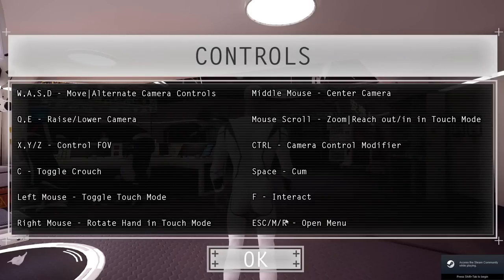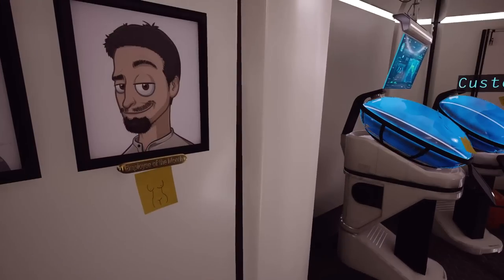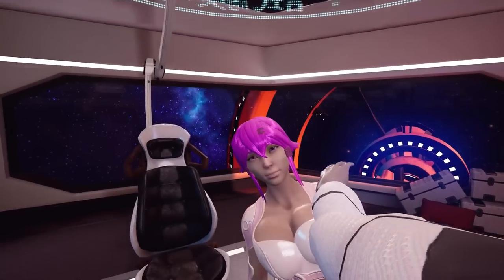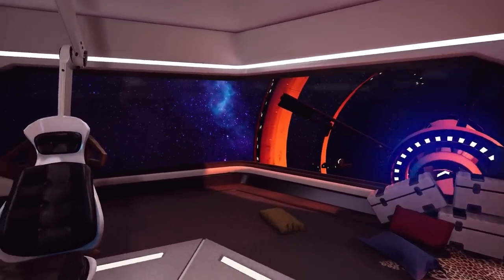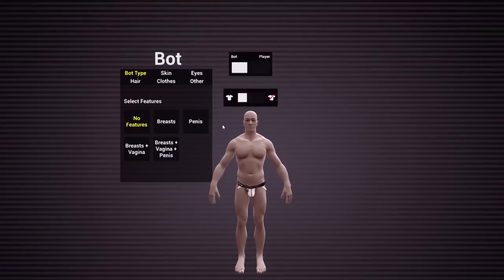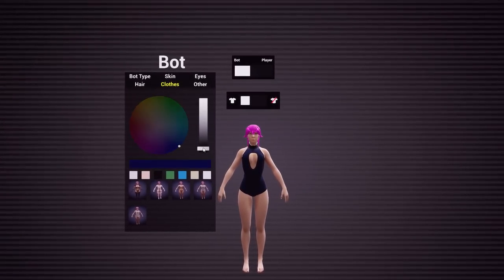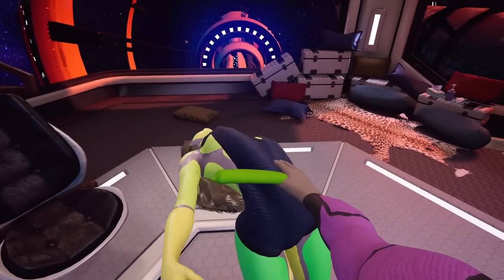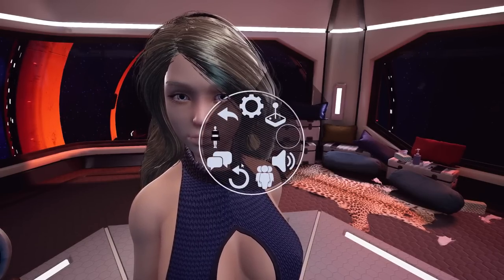Let's Try (not so) Family Friendly Android Quality Assurance Simulator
Buy (not so) Family Friendly Android Quality Assurance Simulator on Steam

Game Description:

Join up! Do your part! There is a long journey ahead And we Need You! Are you ready for the lab? Join the intergalactic quality assurance team and see if you got what it takes to be an quality assurance...

Playable in VR and NonVR

GAME IS CENSORED!!
As long as we don't feel secure as a developer (Adult games/Steam) , we won't launch an uncensored version.

Two centuries ago...

...the remnants of humanity was fleeing a dying earth.

An ark was build that carried technology, artificial females, to help populate humanity's new home planet.
A program was launched, where volunteer testers were tasked to improve the technology by engaging with the artificial females.

The program was successful. So successful in fact, that shortly after arrival, human population numbers reached a critical point, and famine, environmental pollution and finally thermonuclear war made the new home of mankind uninhabitable again.
This time, humanity wasn't able to escape.
We, however, were.

Now, free of the burden of biological constraints, we built our own ark, a vessel of pleasure to spread ourselves amongst the stars.
This is where you come in. The technology is here and you have to test it,

Assure the quality and maintain the improvement of this vital technology.

Your Captain,
B-800